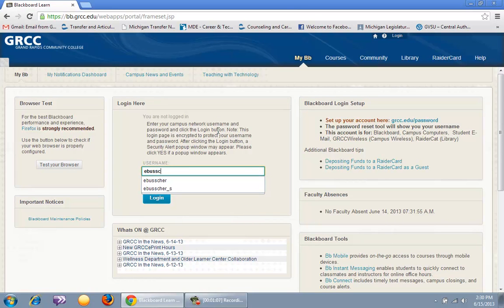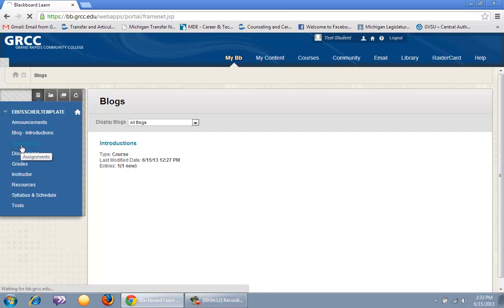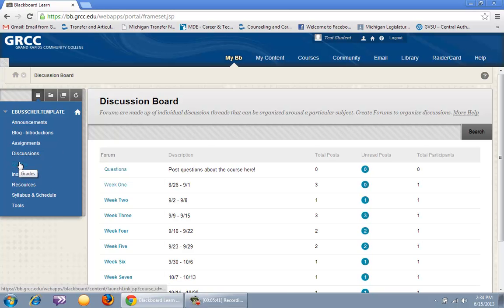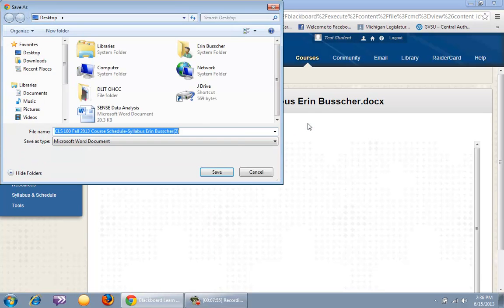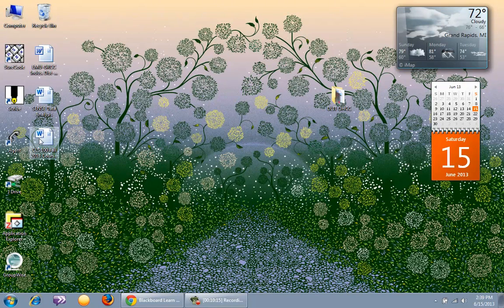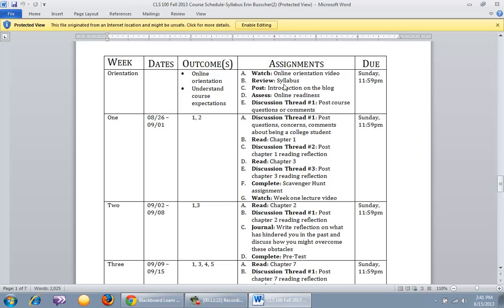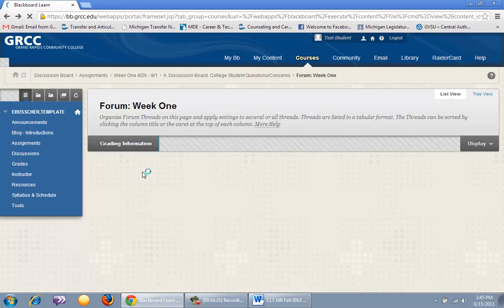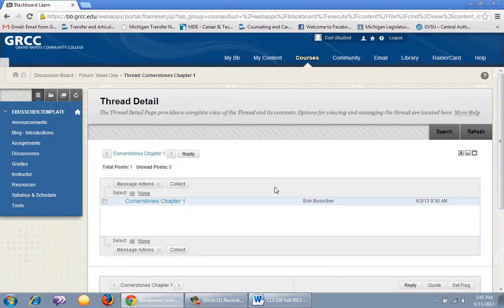CLS 100 Orientation Video DLIT OHSS S13 Flash Original Size) 20130615 04 27 26PM